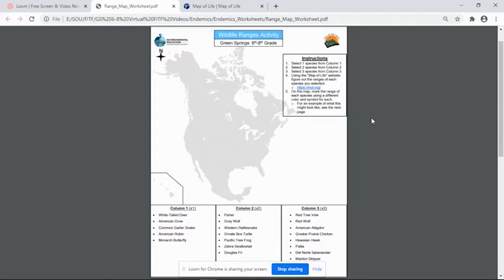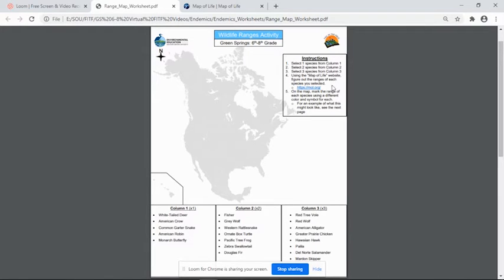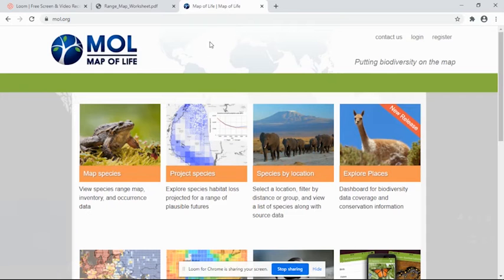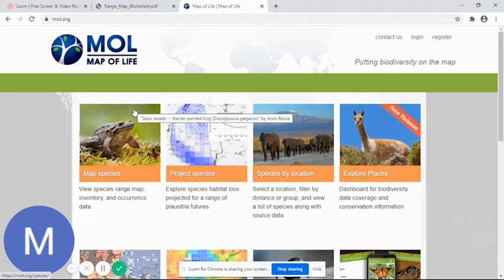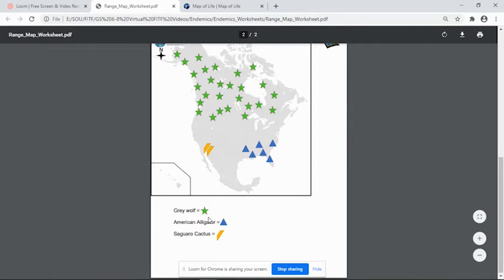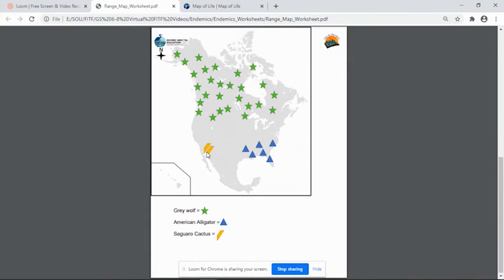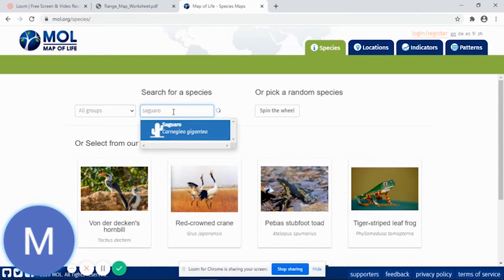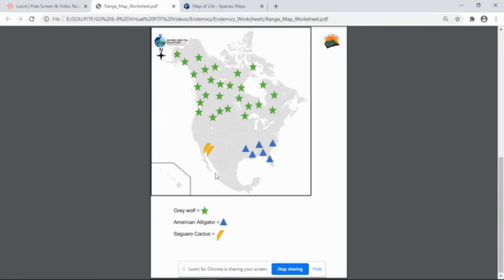GS Endemics Part 2 of 5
Part 2 of the Endemics lesson series teaches about some the different ranges of animals in North America and includes instructions for a fun activity that students can do at home.

Grades 6-8

MS.LS2.1 Analyze and interpret data to provide evidence
for the effects of resource availability on organisms and
populations of organisms in an ecosystem.

Lesson taught, recorded, and prepared by Maya Shoemaker and Michael Kaufman